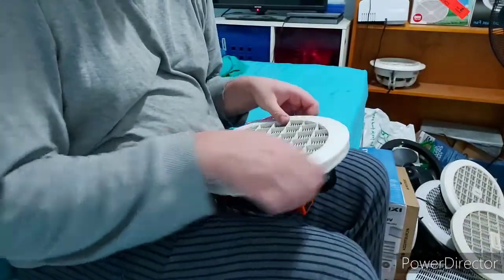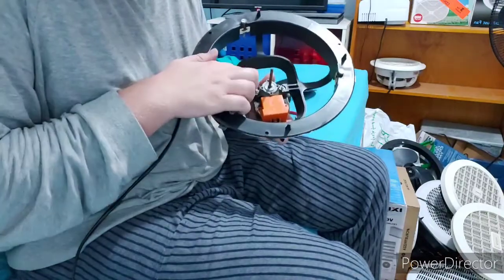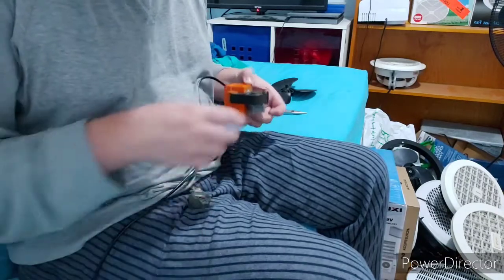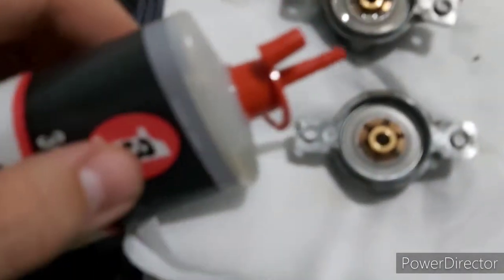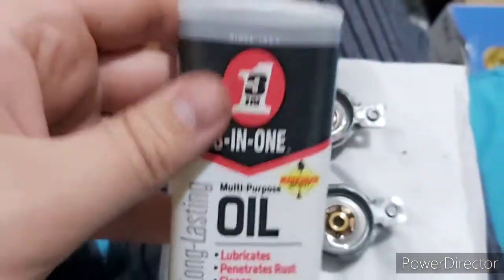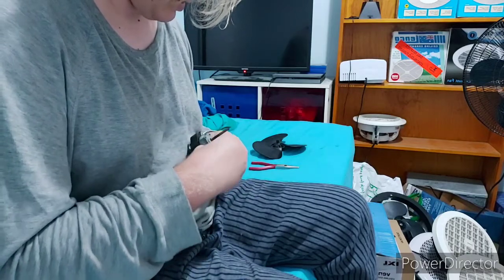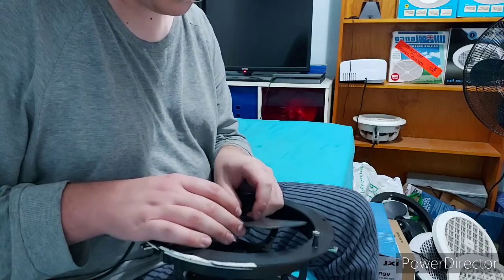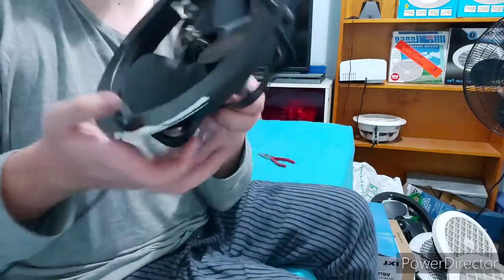How to service an exhaust fan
This tutorial goes thru all the disassembly, lubing up the bearings and reassembly